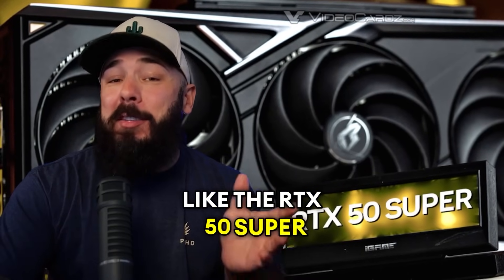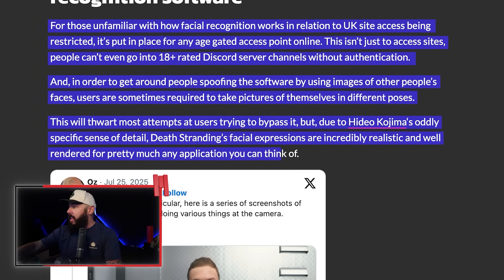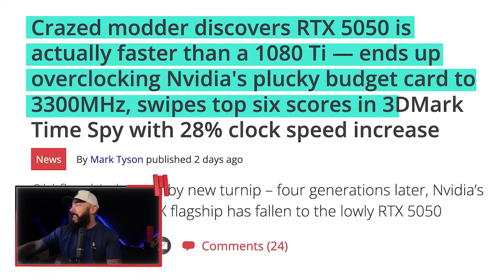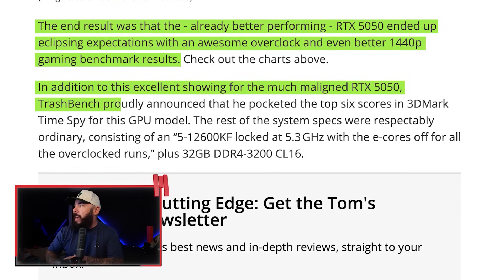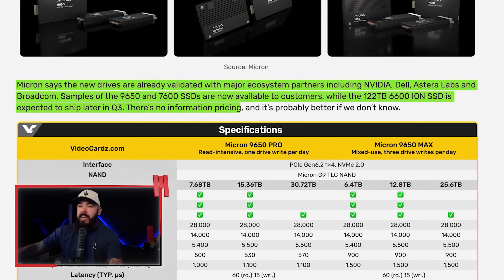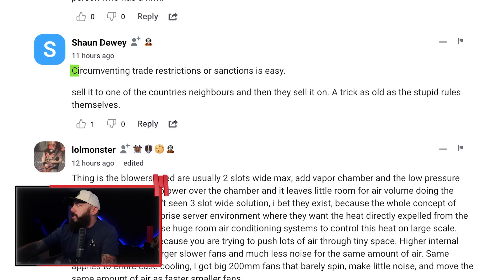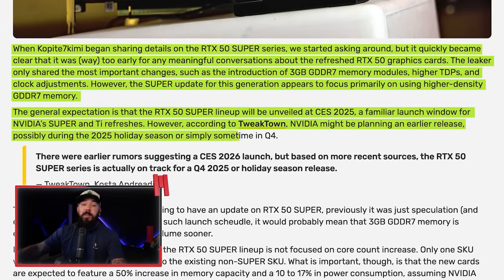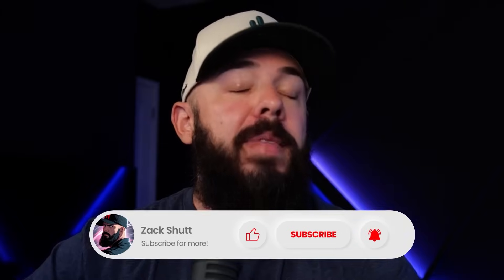NVIDIA’s Dropping This WAY Too Soon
NVIDIA might be dropping the RTX 50 SUPER series way sooner than expected, and it could shake up the entire GPU market. We break down the leak, what it means for 40-series owners, and how it could reshape 2026.

Plus: China’s mass conversion of RTX 5090s into AI rigs, a modded RTX 5050 beating the 1080 Ti, Micron’s 28 GB/s Gen6 SSD, and Death Stranding tricking UK facial scans. GPU chaos, AI scalping, and wild hardware hacks

Intro - 0:00
Death Stranding Looks So Realistic It's Being Used to Bypass UK Age Checks - 0:30
Crazed Modder Discovers RTX 5050 Is Actually Faster Than a 1080 Ti - 4:47
Micron Unveils 9650 SSD, the First PCIe Gen6 Data Center Drive With Up to 28 GB/s Read Speeds - 9:15
GeForce RTX 5090 Reportedly Has Easy Availability in China - 10:59
MAIN STORY: NVIDIA GeForce RTX 50 SUPER Rumored to Appear Before 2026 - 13:36
NVIDIA N1X Desktop SoC Appears in First Furmark Leak Featuring New 590 Drivers - 16:18